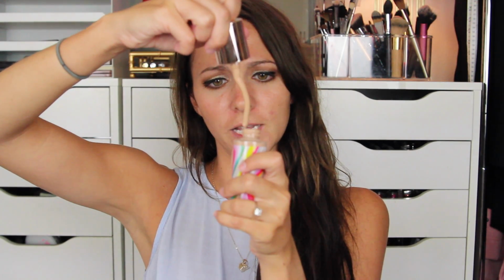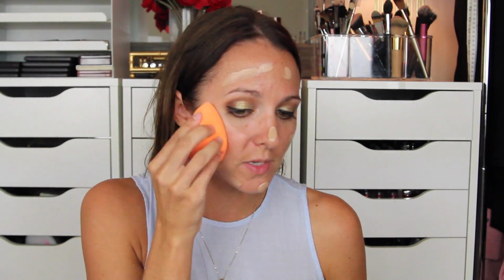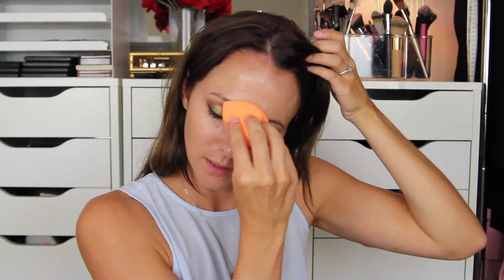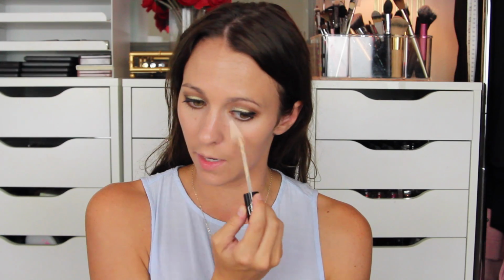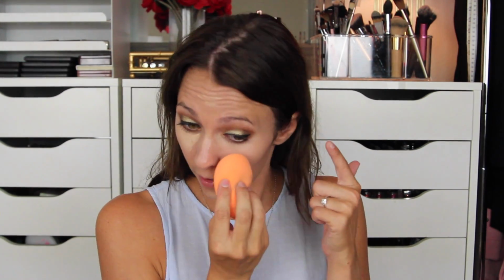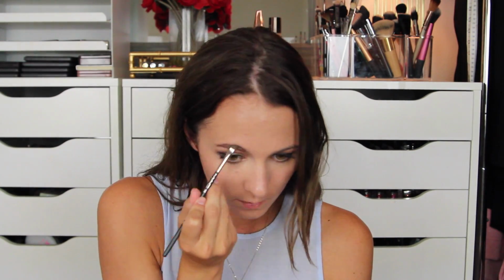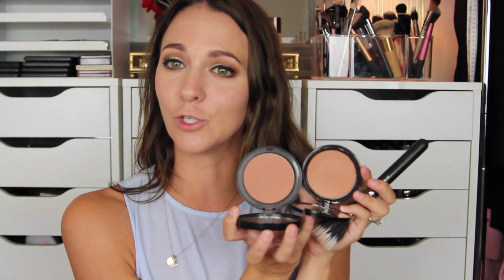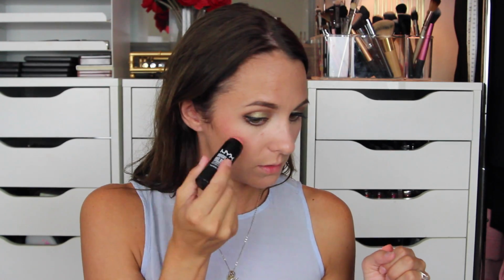TESTING BRAND NEW MAKEUP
Follow on snap for DECLUTTER SNEAK PEEKS: team3sfitness

I am so BEYOND EXCITED to be back filming on and for this channel again! I can't wait to create and share new and awesome content with you guys! I have missed you more than words can say and I so hope you will take me back :)

I want to film what YOU want to see so please leave your suggestions and comments below so I can keep a list of your video requests! I can't for you to see this and to chat with you soon!

xoxo

- A